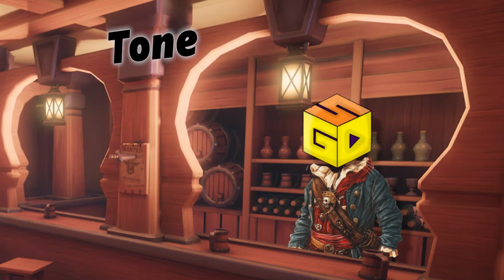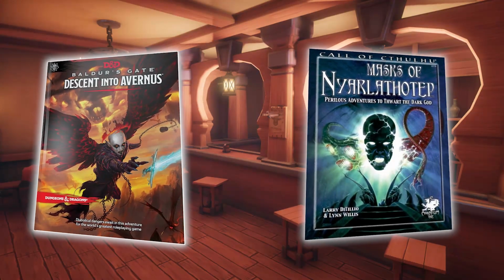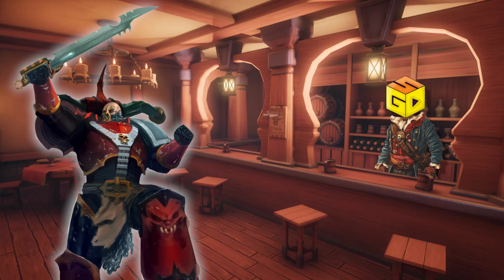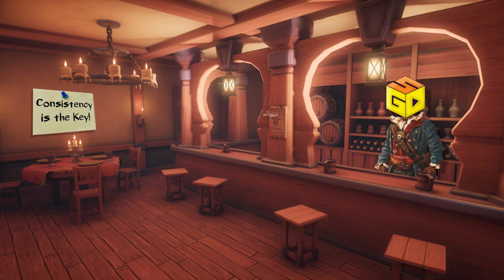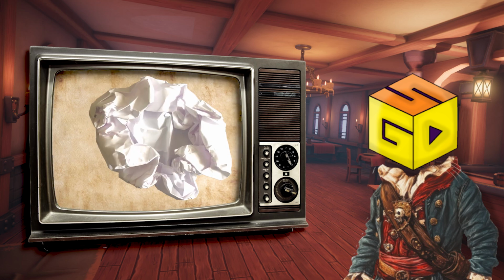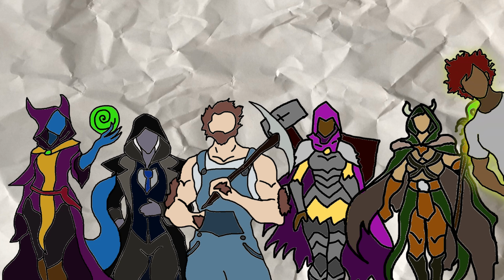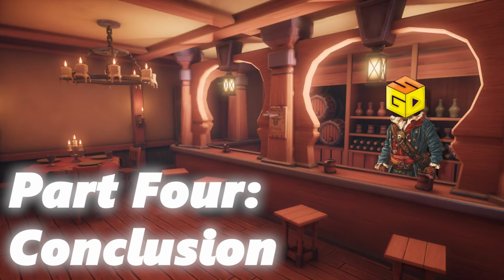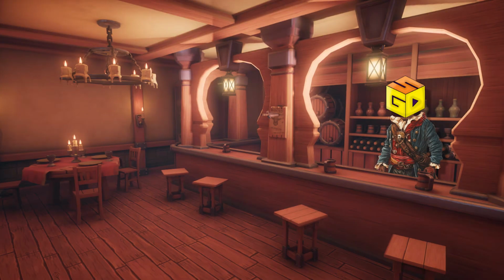How to WRITE a D&D Campaign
For those with cripping writing paralysis.

Four of my friends said they are interesed in running some Homebrew D&D in the last two weeks, so here is my nugget of 'wisdom' I made to help them (and maybe others) out with how to write your tabletop story.

Mechanics such as where to find your monsters, stats, using Roll20 or Forge, encounter balance and all that is more down to the mechanics of running the game, and I'll talk about that another time!